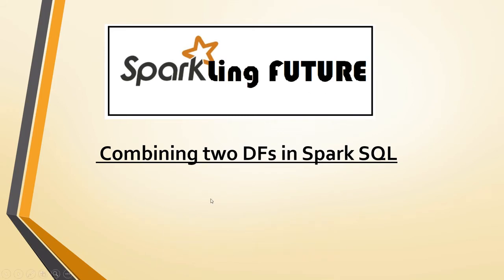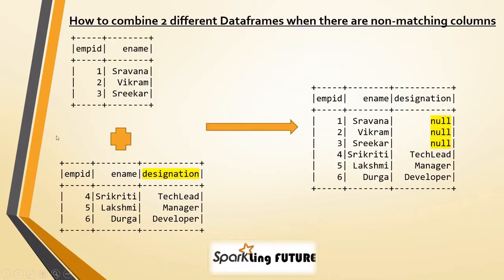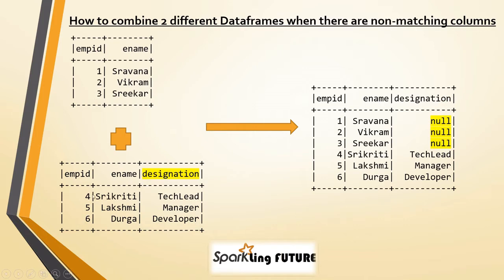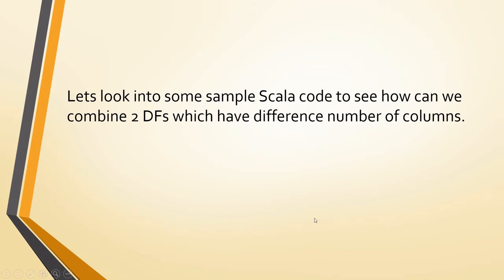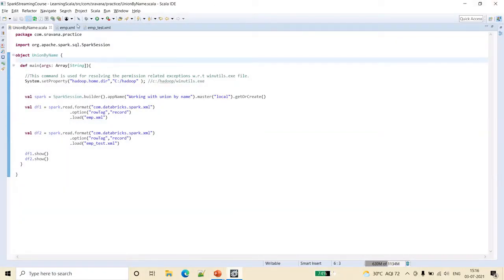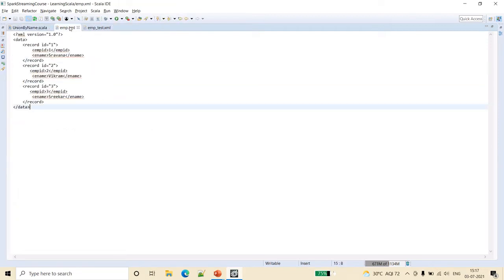UnionByName | Combining 2 DataFrames | Spark with Scala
Hi Friends,
Today I have explained UnionByName usage with a scenario using Scala sample code.